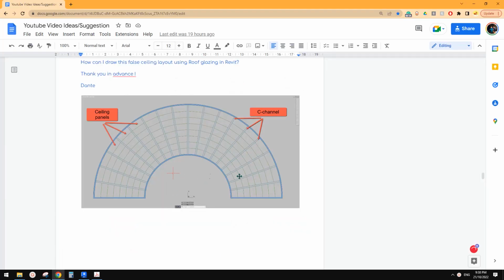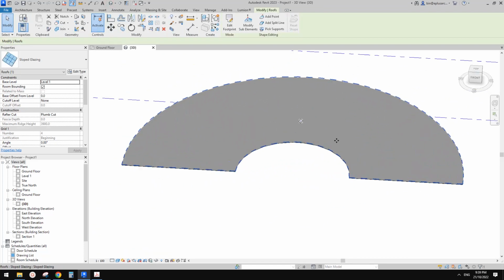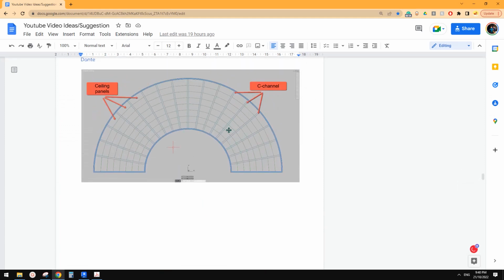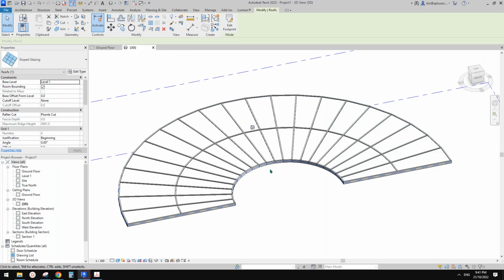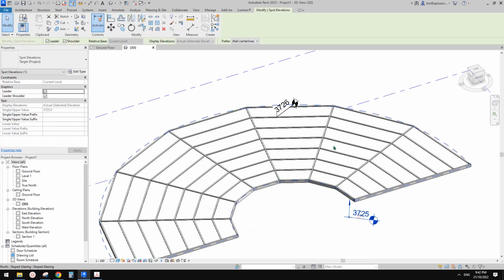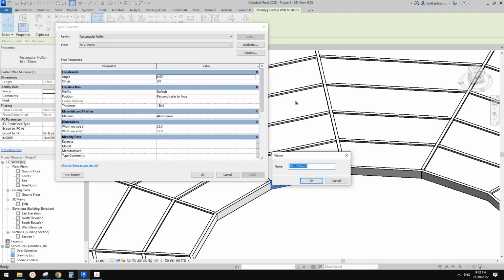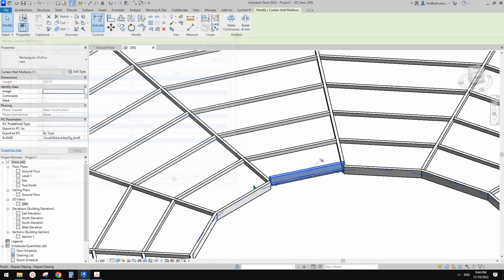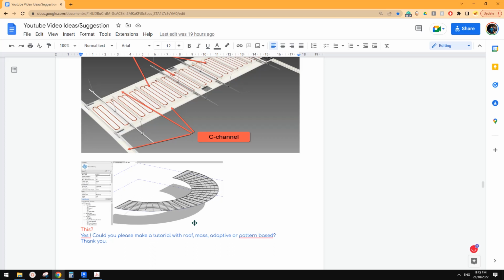Revit Exercise (Day 941) - Sloped Glazing Exercise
Add 0.01 degree slope to create this pattern.